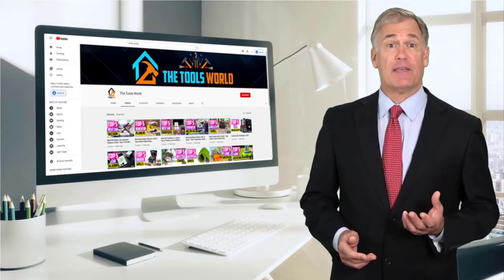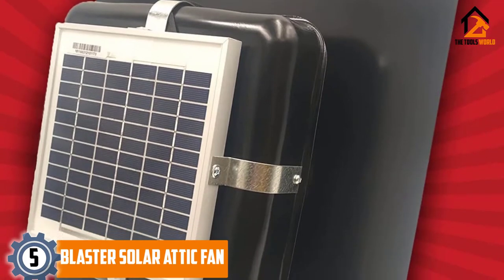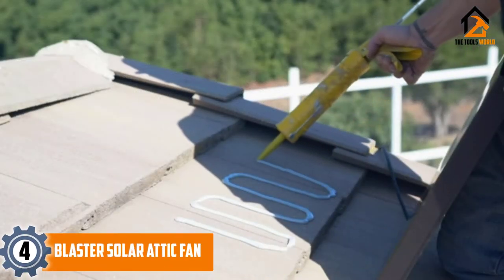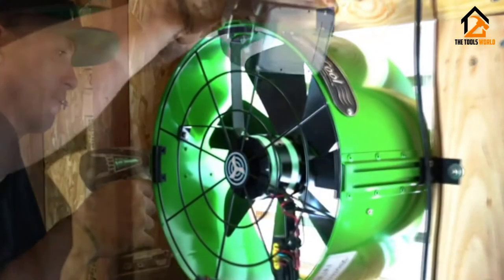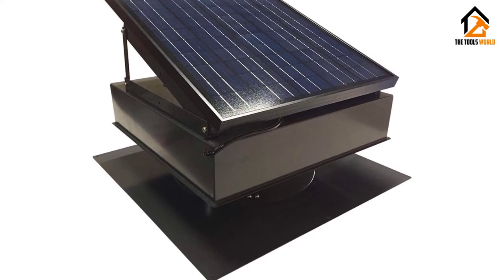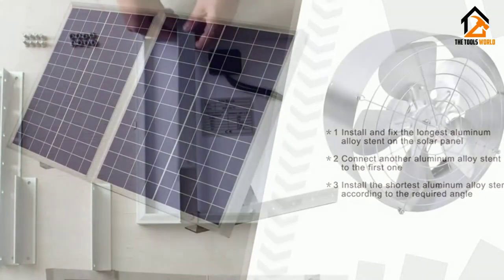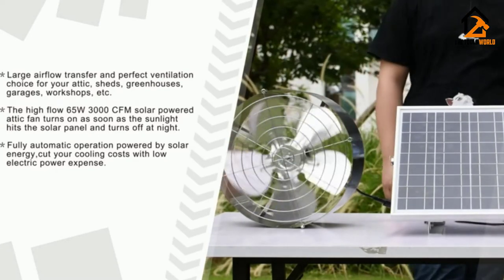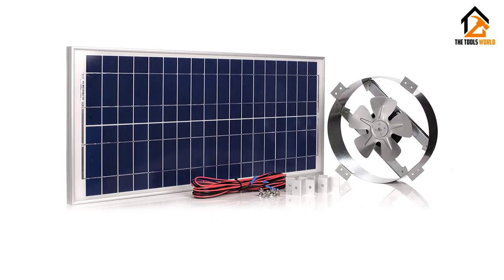Best Solar Attic Fan [Top 5 Picks]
▶️ In This video, We recommended the top 5 best Solar Attic fans.

▶️ 5. Blaster Solar Attic Fan.

▶️ 4. Blaster Solar Attic Fan.

▶️ 3. Remington Solar Attic Fan.

▶️ 2. ECO-WORTHY Model 1.

▶️ 1. Amtrak Solar’s Solar Attic Fan.

In this video, we shortlisted the top 5 Best Solar Attic Fans in 2021. We made this list based on our personal opinion. After performing our research based on their price, quality, durability, brand reputation, and other related issues we ranked them with no particular request or influence.

We have tested each Solar Attic Fan and tried to include in-depth information on Solar Attic Fan in our Video which will be enough to fulfill all of your needs. We recommended The Top 5 Solar Attic fans in this video. All of them are maintaining quality. If you want to buy a Solar Attic Fan, we think this list will be very helpful to you.

We hope you like the Solar Attic Fan we selected for this year. If you have any questions related to the Solar Attic Fan which are listed here, please leave a comment down below and we will get back to you as soon as possible.